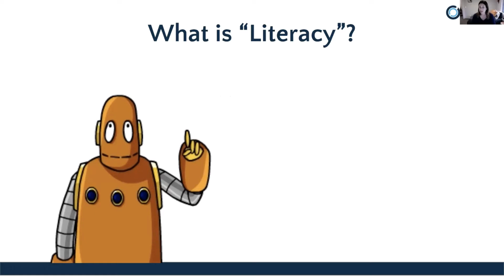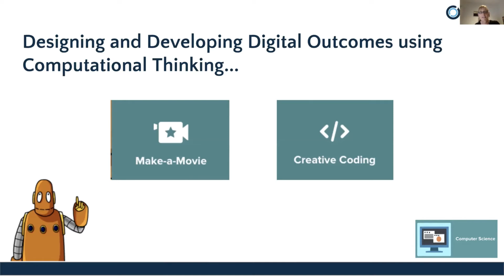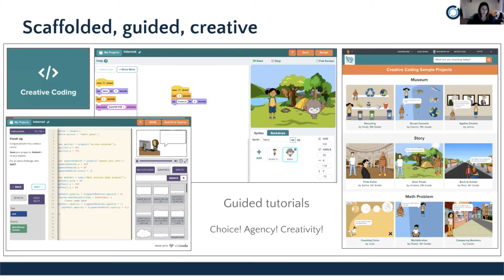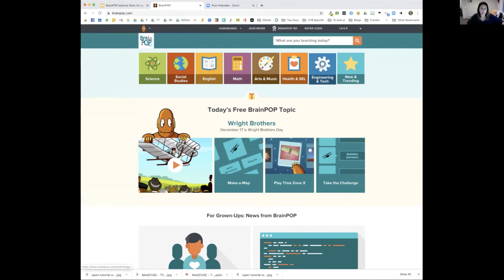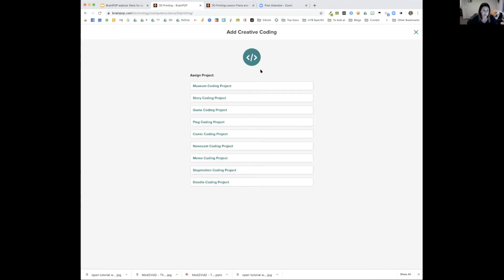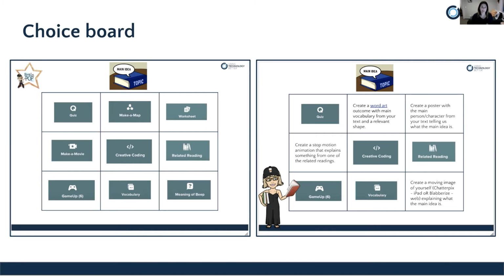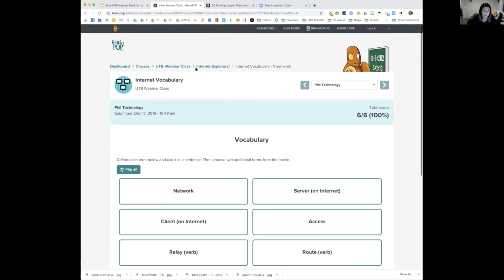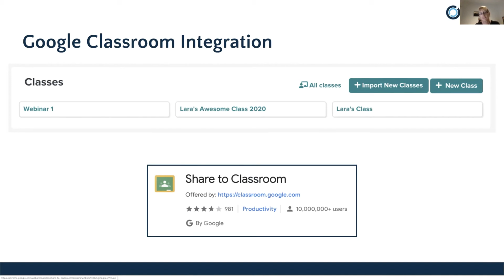UTB + BrainPOP with a Computer Science Focus REPLAY